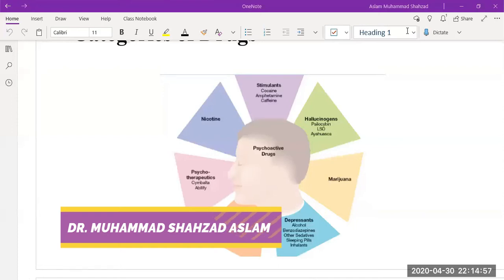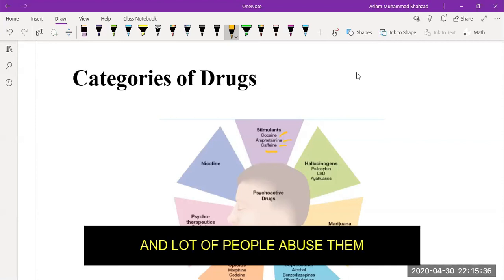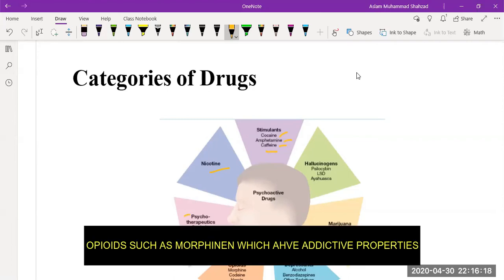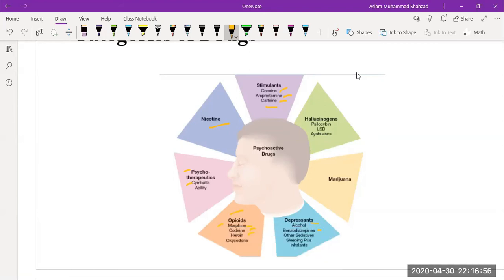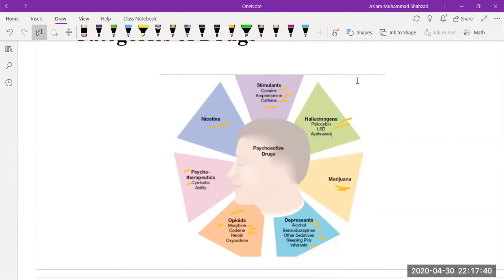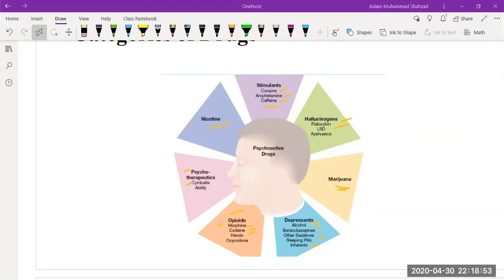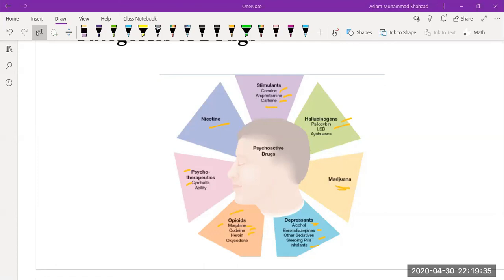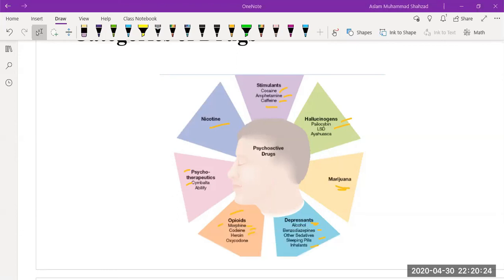Classification of Psychoactive Drugs |Drug Society and Human Behavior#V12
Drugs, Society, and Human Behavior 16th Edition
by Carl Hart